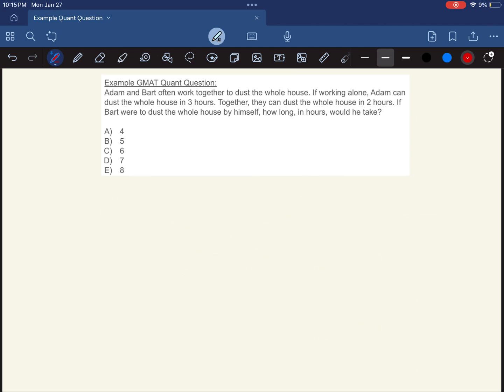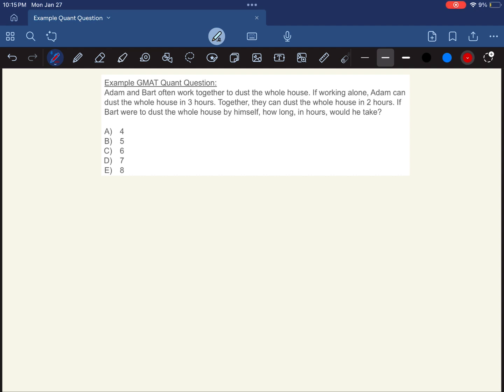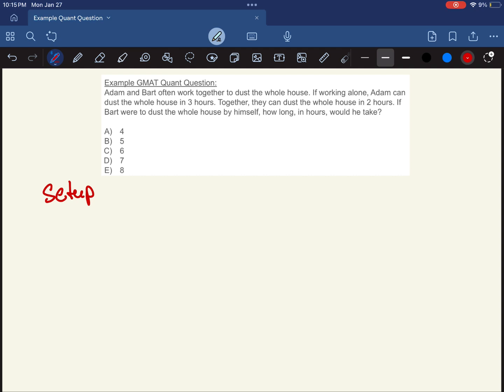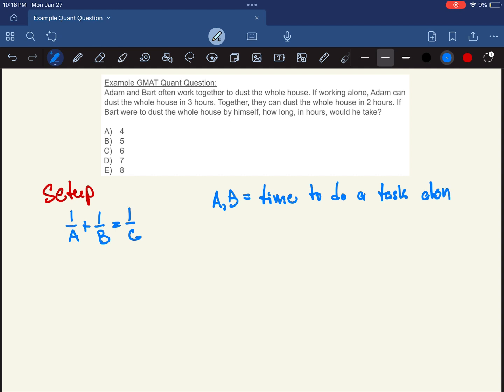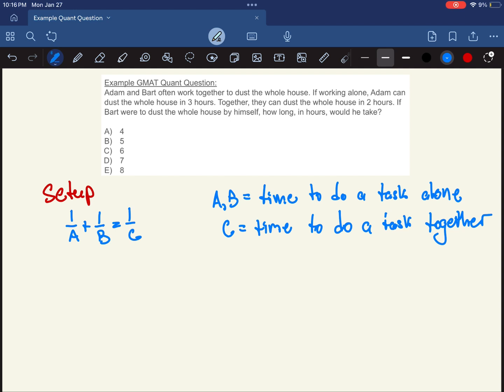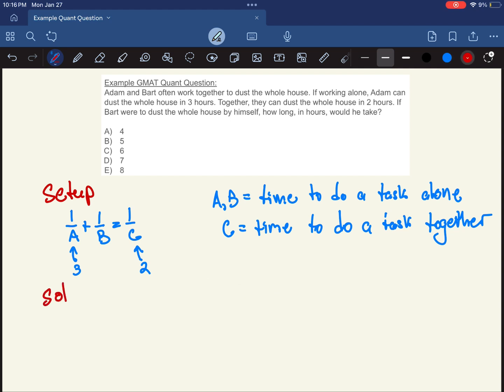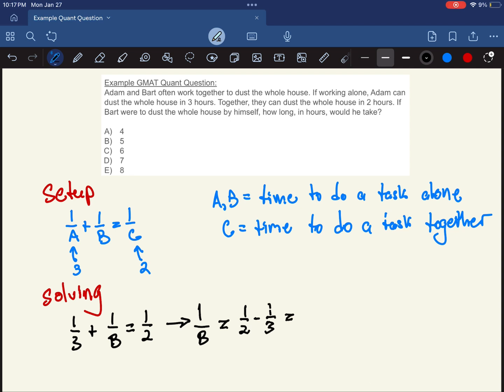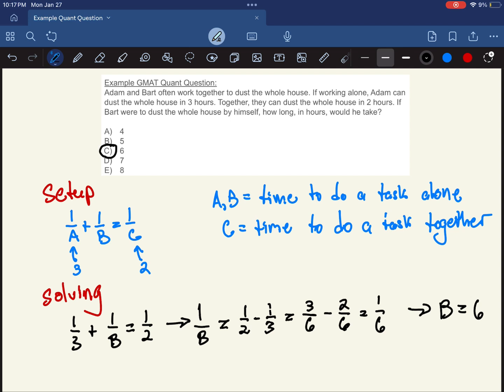GMATTERS-AUDIO Practice GMAT Quant Problem - Work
This example question made by GMATTERS-AUDIO.com shows you the keys to solving work problems on the GMAT Quant section.